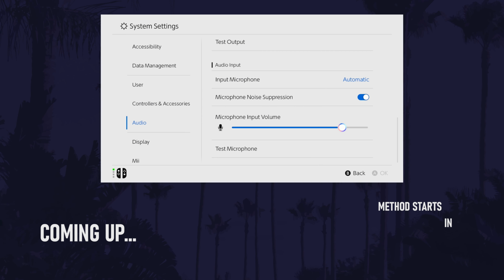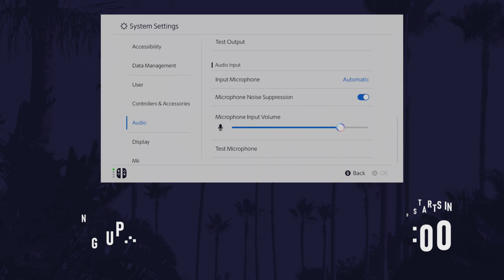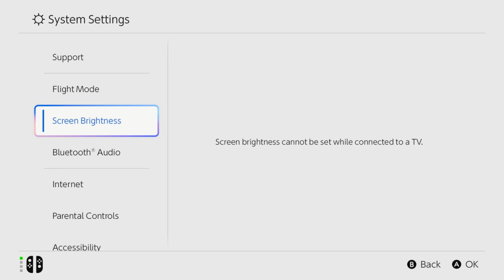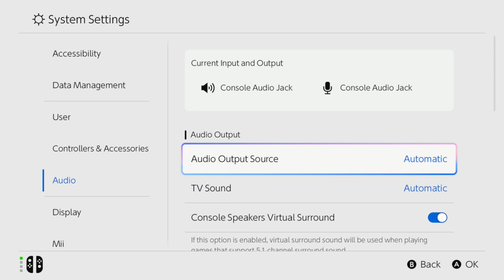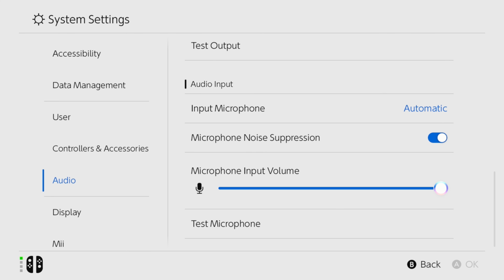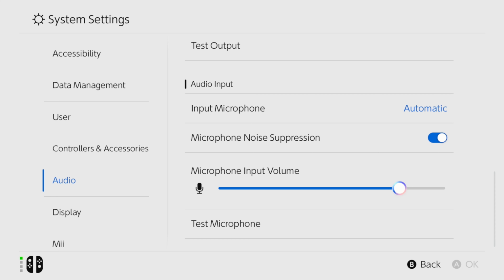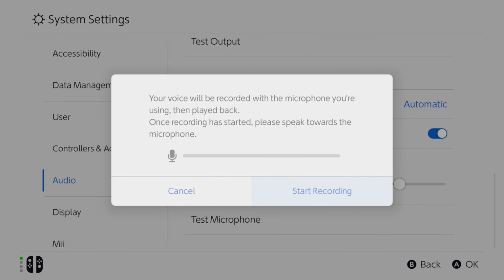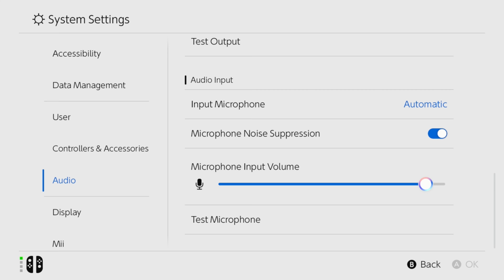How to Change Microphone Volume on Nintendo Switch 2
This video shows how to change microphone volume on Nintendo Switch 2.

The video also covers:
✅ How to change mic volume on Nintendo Switch 2
✅ How to change microphone level on Nintendo Switch 2
✅ How to change microphone sensitivity on Nintendo Switch 2
✅ How to make microphone louder on Nintendo Switch 2
✅ How to make microphone quieter on Nintendo Switch 2
✅ Fix mic too loud on Switch 2
✅ Fix mic too quiet on Switch 2